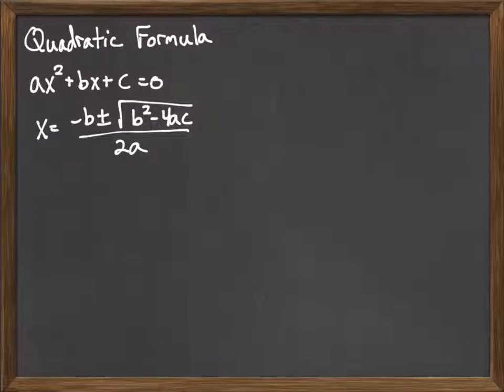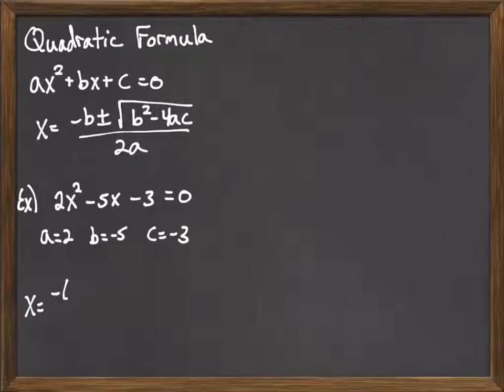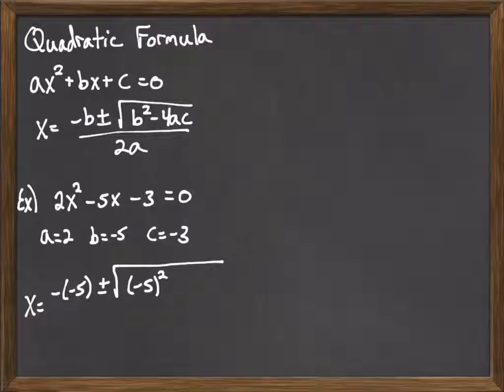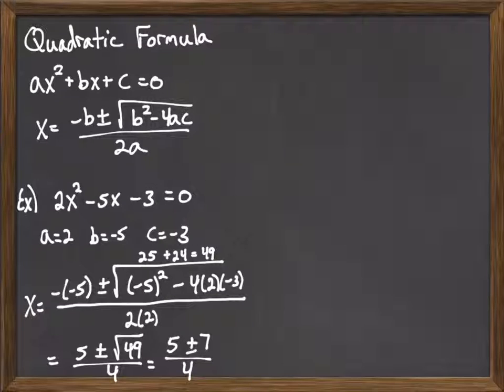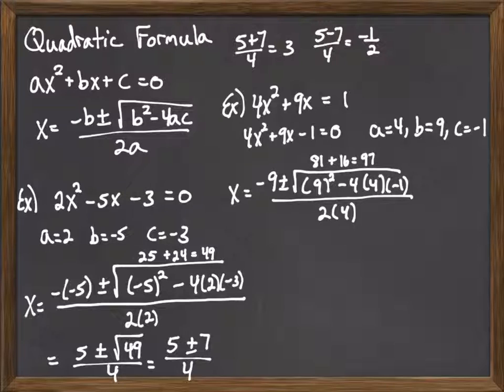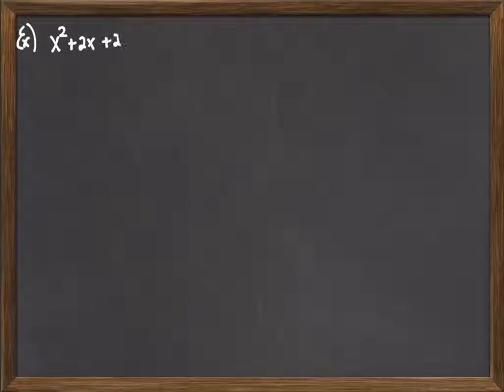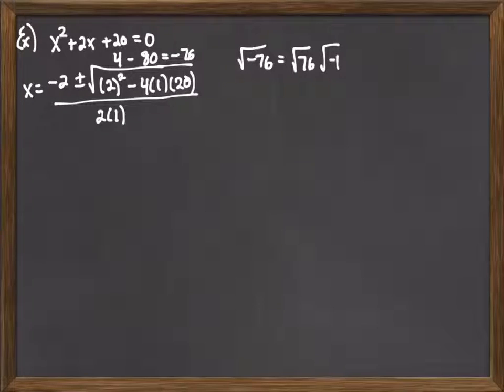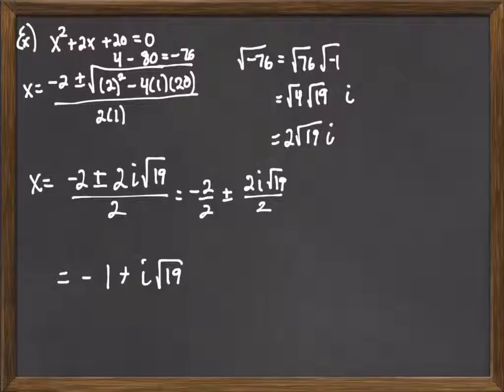Quadratic Formula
We look at the quadratic formula and how to use it to solve equations.